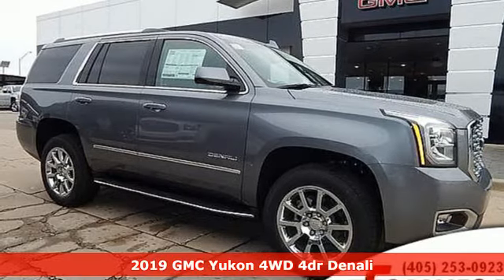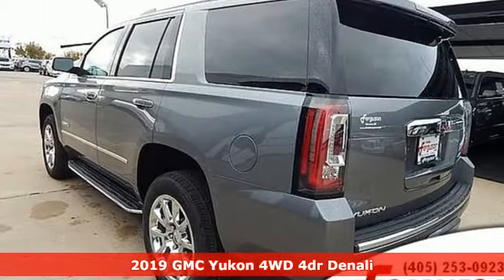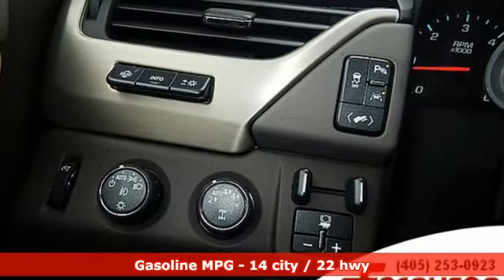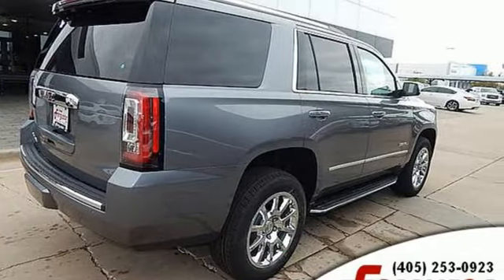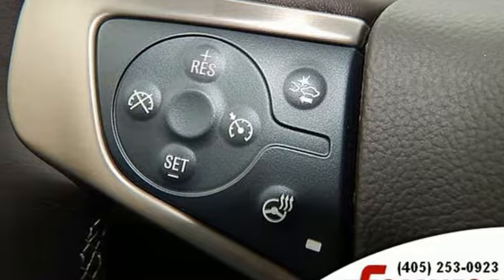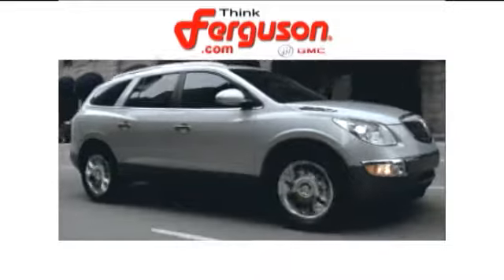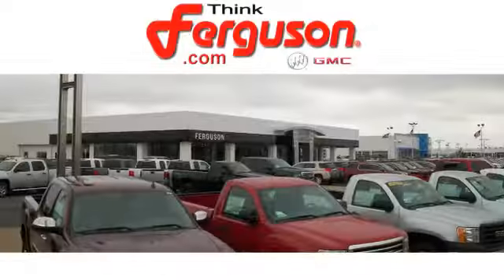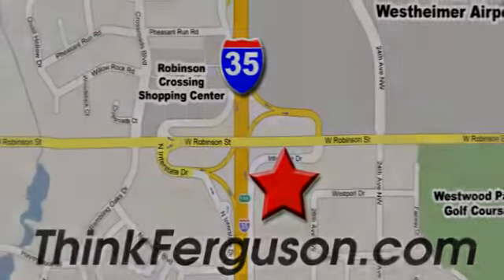New 2019 GMC YUKON DENALI Norman OK Oklahoma-City, OK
Year: 2019
Make: GMC
Model: YUKON DENALI
Engine: 6.2 Liter 8 Cylinder
Transmission: 6 Speed Automatic
Color: Satin Steel Metallic
Interior: Cocoa/Dark Atmosphere
Stock #: G1391
VIN: 1GKS2CKJ1KR191036

Address:
1015 North Interstate Drive